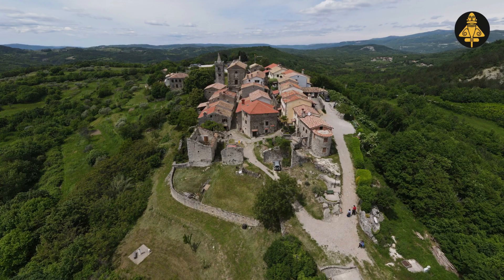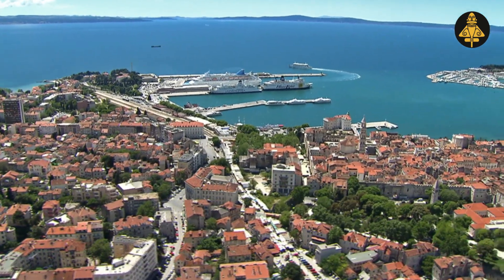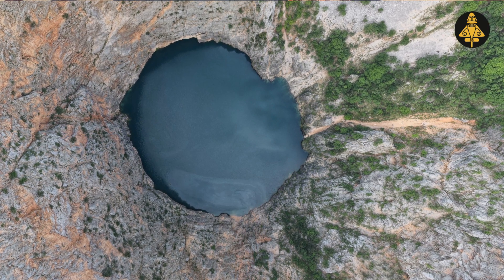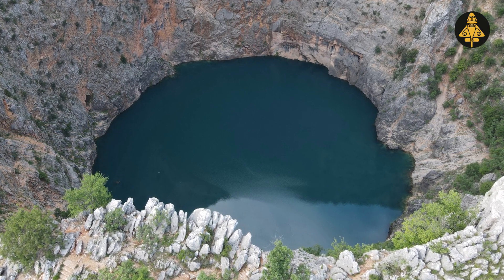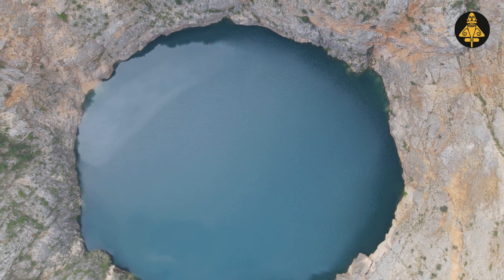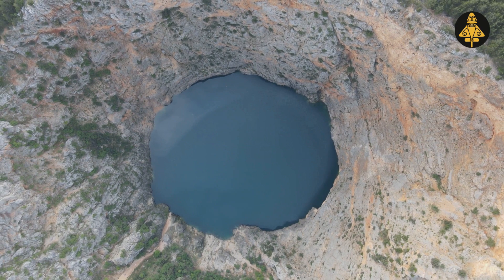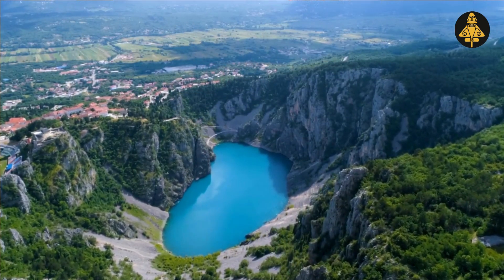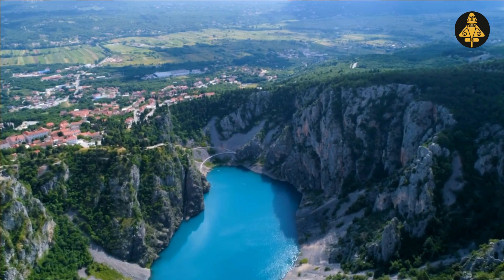I visited the 3rd LARGEST sinkhole in the world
Red Lake (Croatian: Crveno jezero) is a sinkhole containing a karst lake near the city of Imotski, Croatia. It is known for its numerous caves and remarkably high cliffs, reaching over 241 meters above normal water level and continuing below the water level. The total explored depth of this sinkhole is approximately 530 meters with a volume of roughly 25–30 million cubic meters, thus it is the third largest sinkhole in the world.

Video footage: Ivan Petricevic, Shutterstock.

Make sure to join Ancient Library on Telegram, and become part of a unique group 👉🏻

If you want to help us out and support the page, and receive exclusive perks ( we really appreciate it) 👉🏻